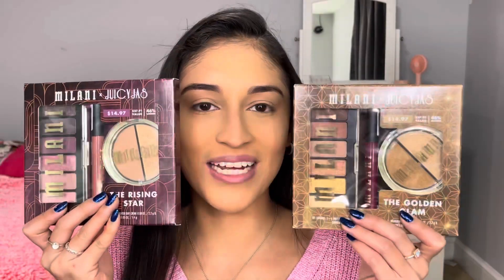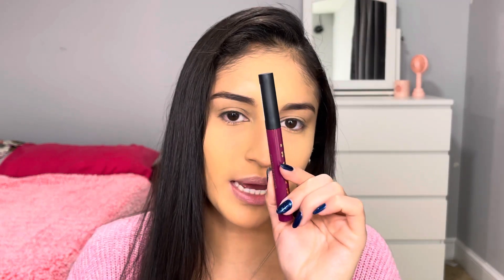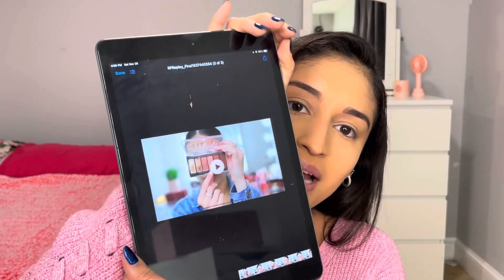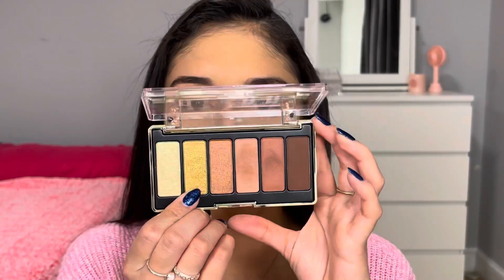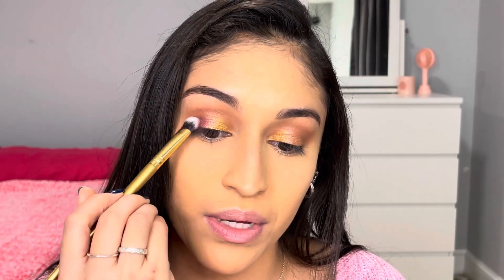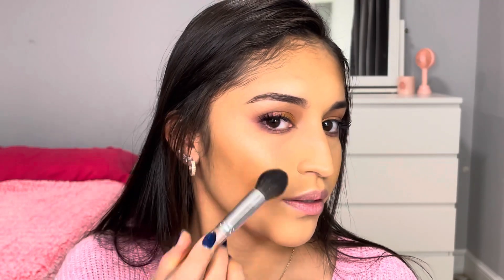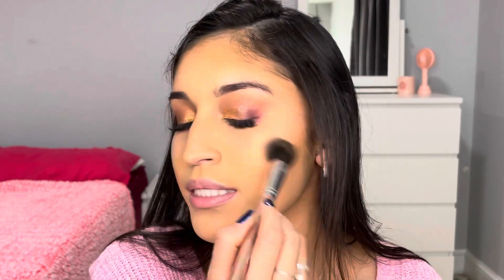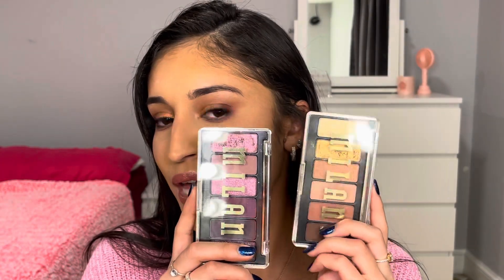Milani x JuicyJas Holiday Kits Review | Recreating @juicyjas EASY SUNSET EYES | Sandy Carina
If you love all things beauty especially MAKEUP

Milani x JuicyJas Holiday Kits:

The Rising Star

The Golden Glam